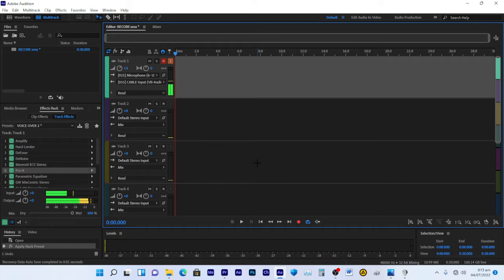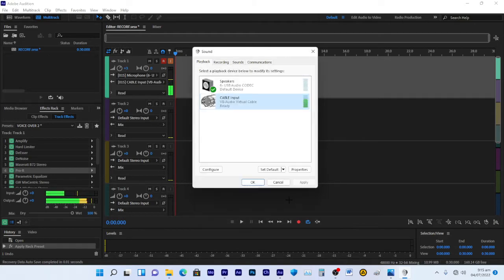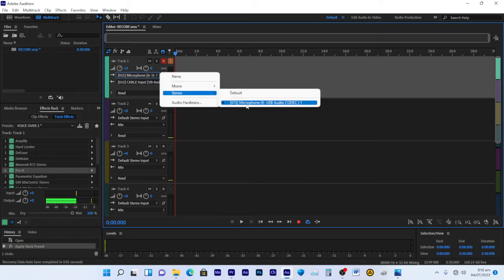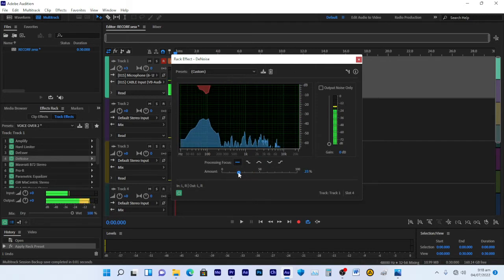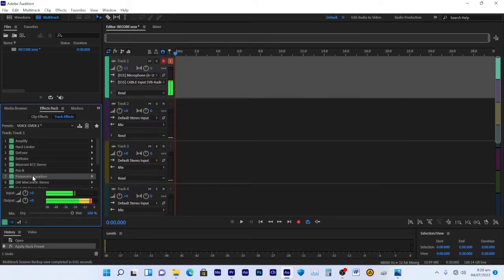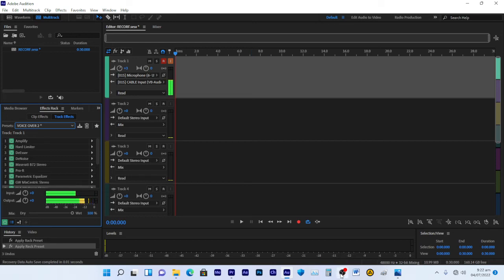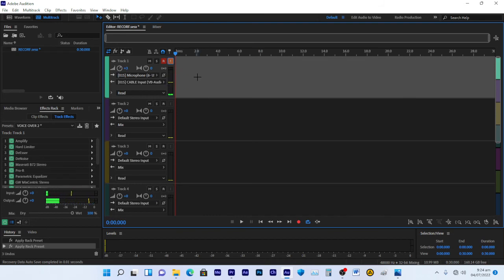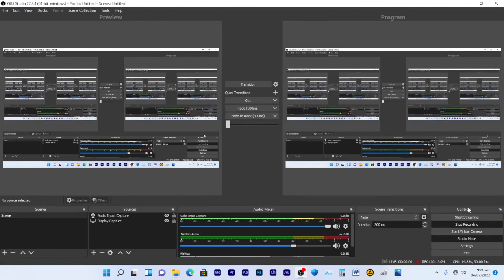Virtual Cable for Live Streaming & Recording with Effects in Adobe Audition and OBS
Today i will be teaching you how to rout your input in OBS from the output in Adobe Audition with effects using free Virtual cable, for live streaming and recording